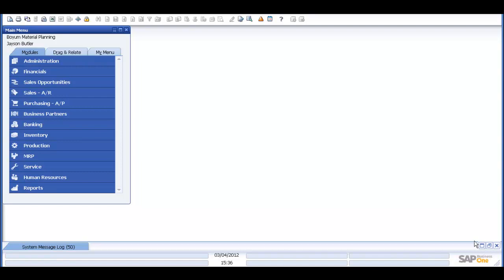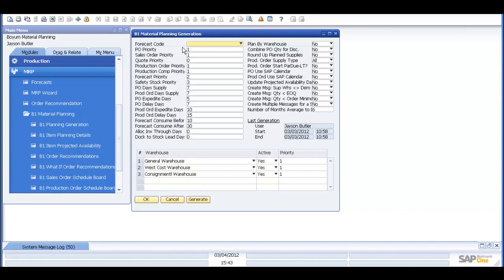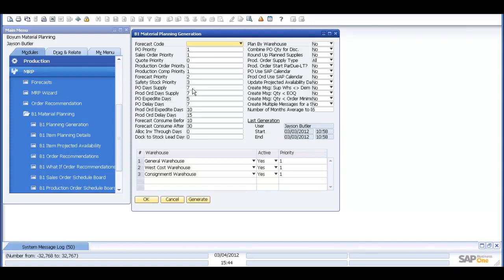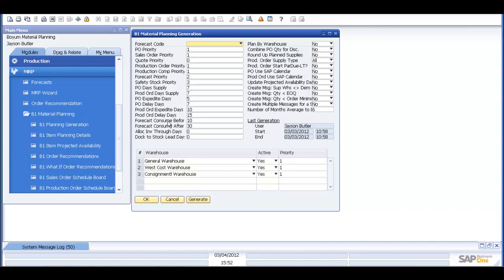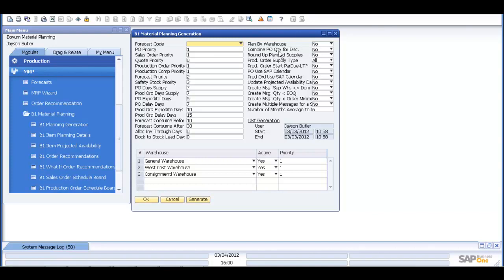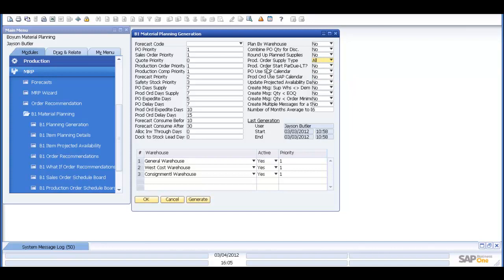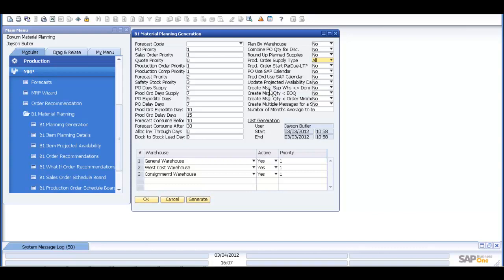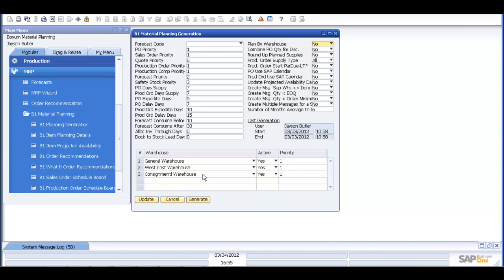B1: Material Planning Generation Technical Session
Detailed description on all of the planning parameters in B1: Material Planning by LBSi. Learn how to setup each parameter and generate MRP Planning.